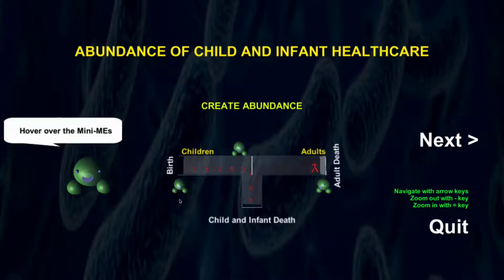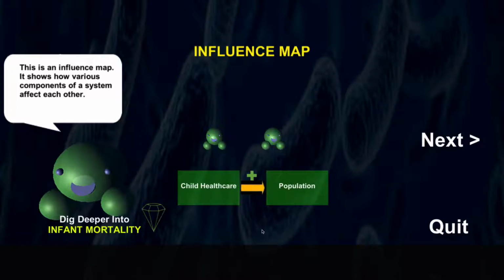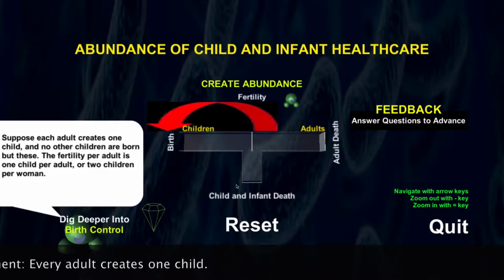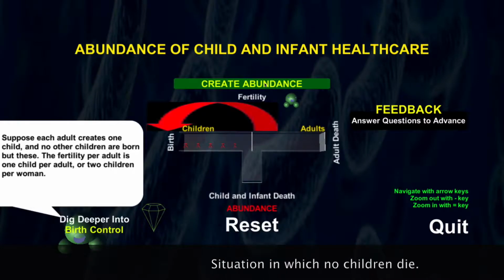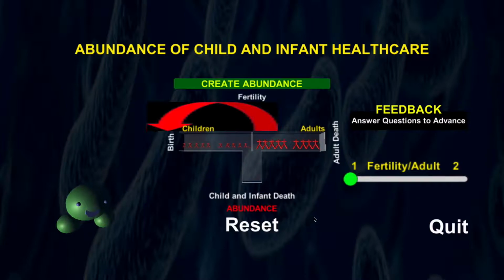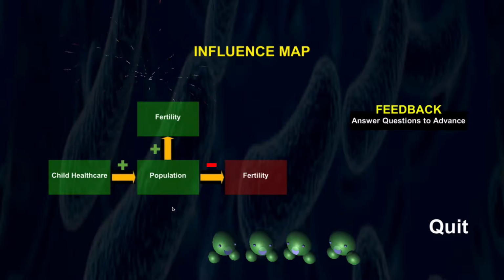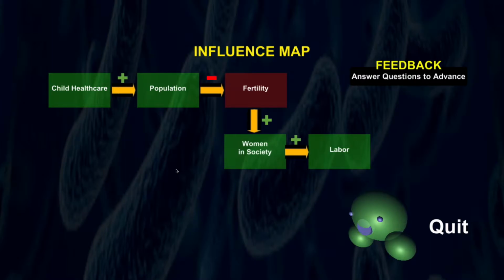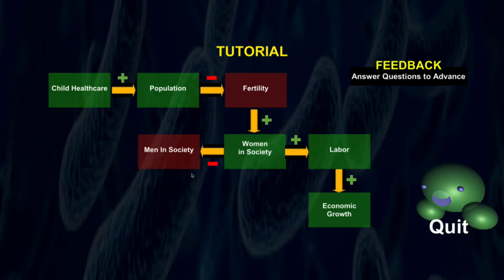10 Abundance of Infant and Child Healthcare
This video is a tutorial for the operation of the Abundance Project game. We have taken, as our example, a study of the consequences of abundant infant and child healthcare. The tutorial demonstrates how to use thought experiments and simple models to uncover surprising and unintuitive consequences.